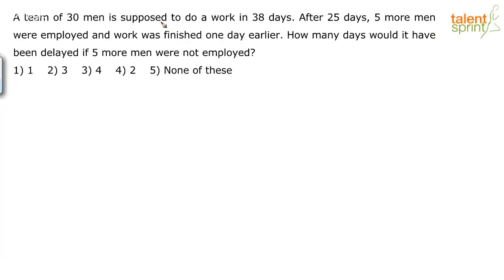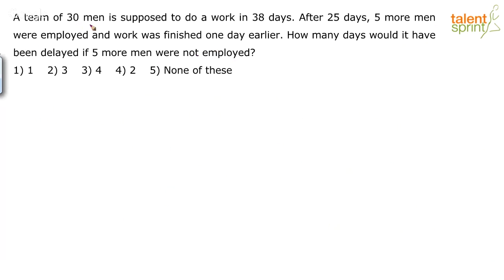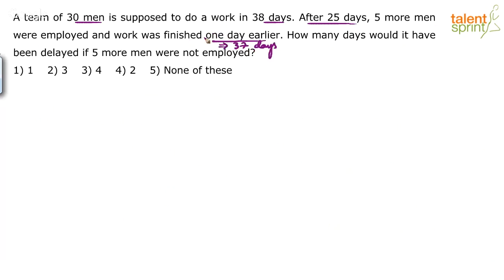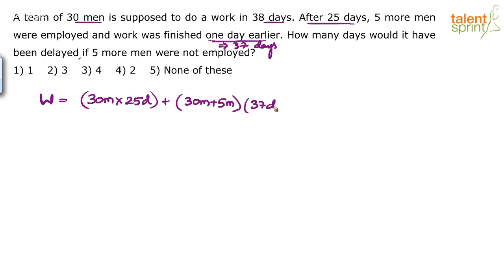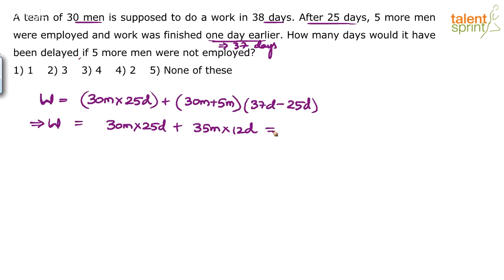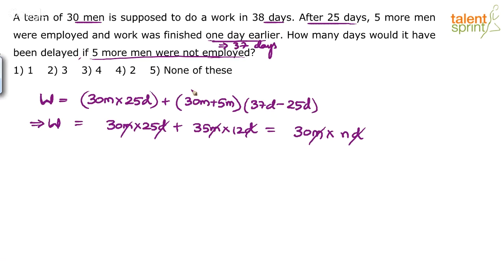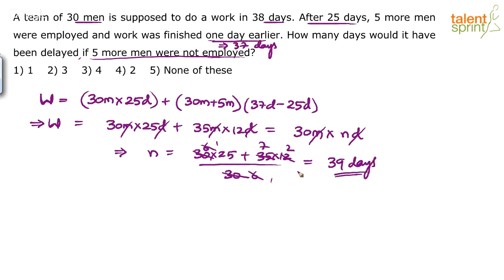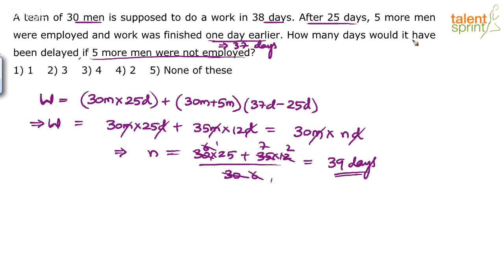Time and Work Tricks | Advanced Example - 14 | Quantitative Aptitude | TalentSprint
Time and work problems are very common among a series of exams, be it a competitive or school exam. This quantitative aptitude question requires the best tricks to solve them immediately even if these questions seem to be easy before you attempt. This video will introduce you to the basics and shortcut tricks that you must apply while solving such problems.

Question: A team of 30 men is supposed to do a work in 38 days. After 25 days, 5 more men were employed and work was finished one day earlier. How many days would it have been delayed if 5 more men were not employed?
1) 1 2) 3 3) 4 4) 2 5) None of these